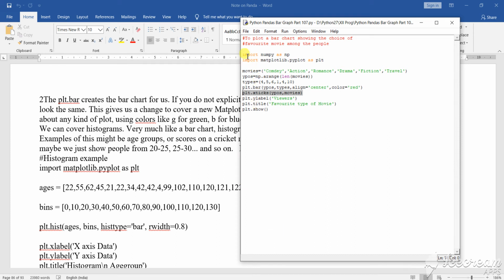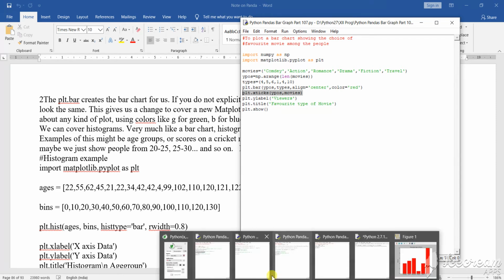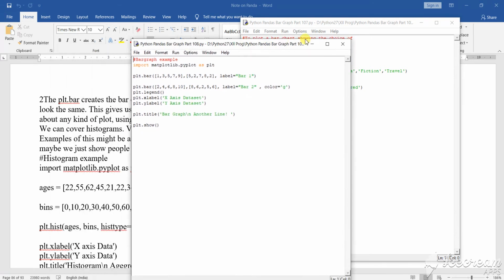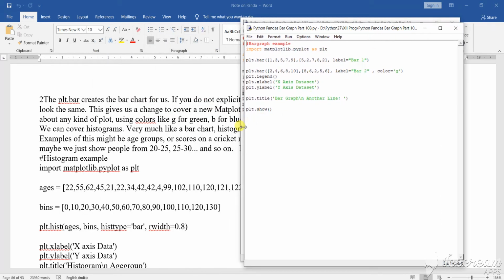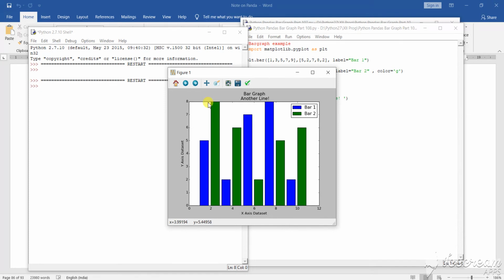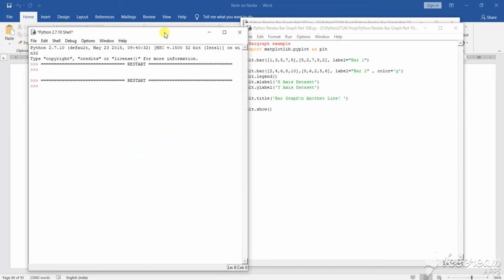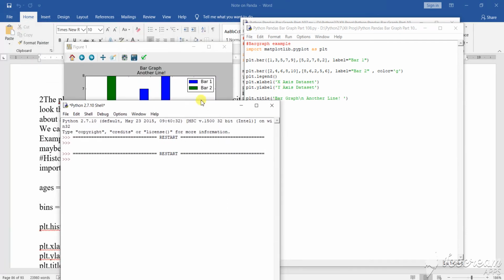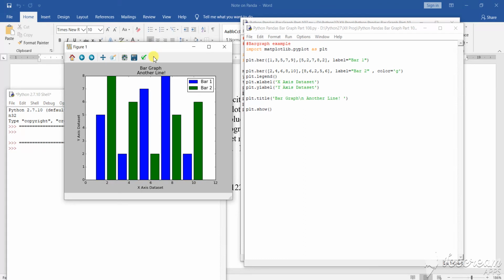Python Pandas Bar Graph 40 Part 110